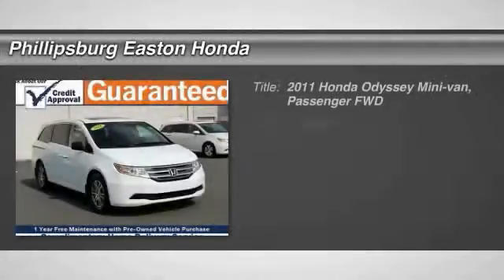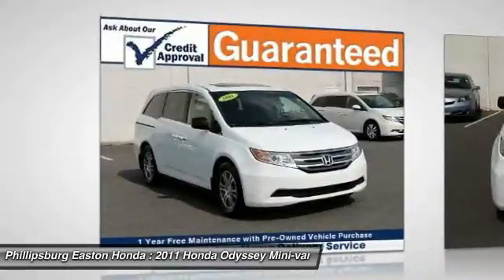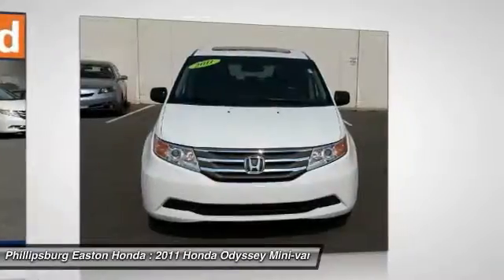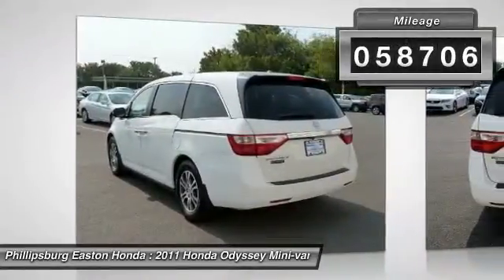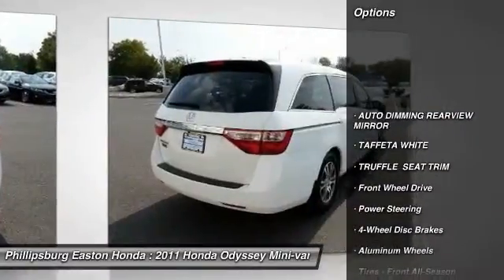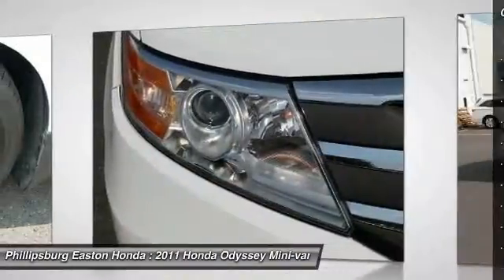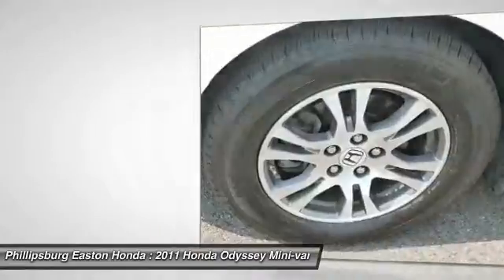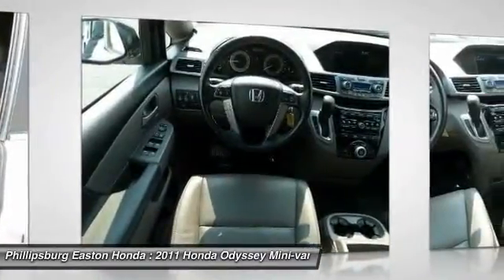2011 Honda Odyssey Phillipsburg NJ 6516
2011 Honda Odyssey EX-L

Looking for the right Mini-van, Passenger? Today could be your lucky day. With 58706 miles, this Taffeta White, 2011 Honda Odyssey equipped with Automatic transmission could be yours. Request more information and set up a test drive right away.